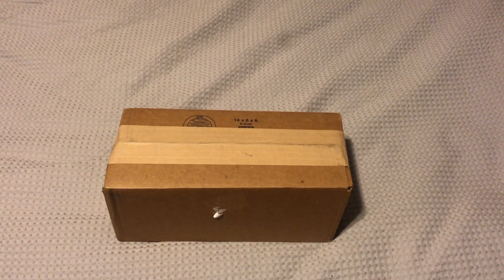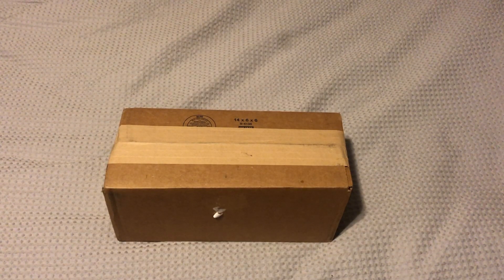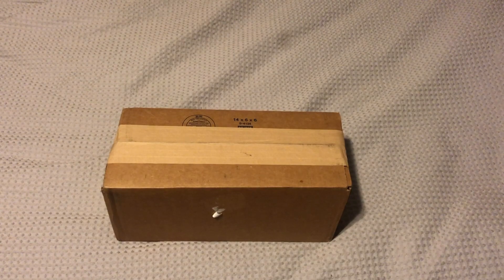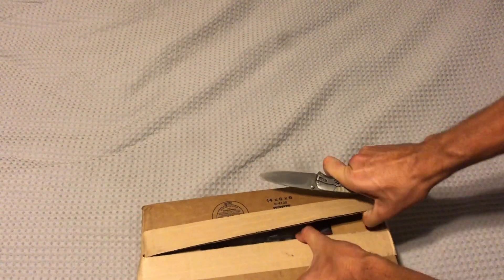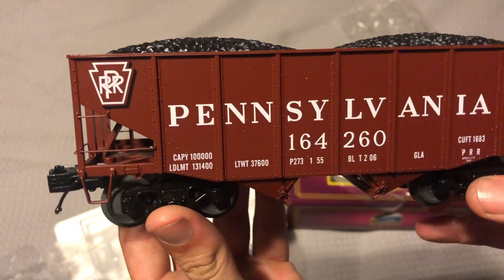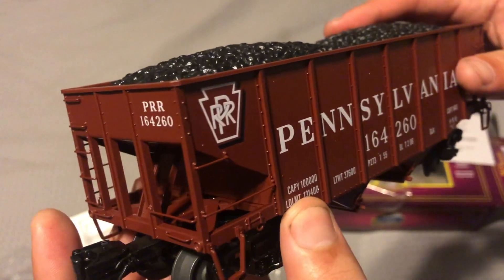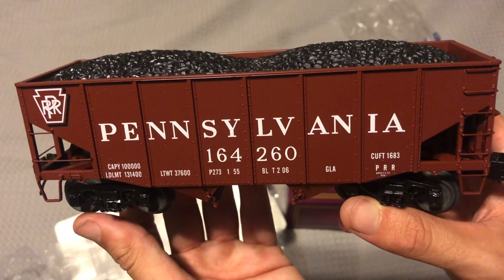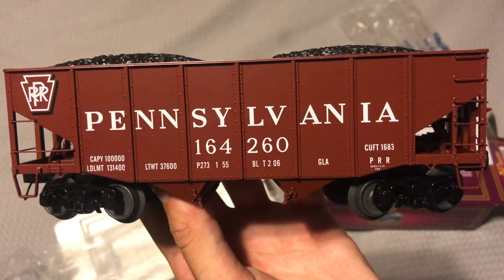MTH PREMIER PRR 2 BAY COAL HOPPER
So happy I found one of the pennsy hoppers. Let me know what you guys think!